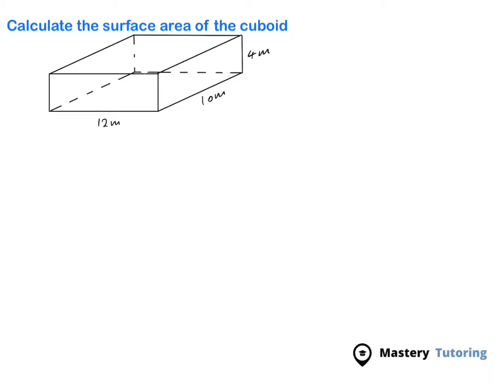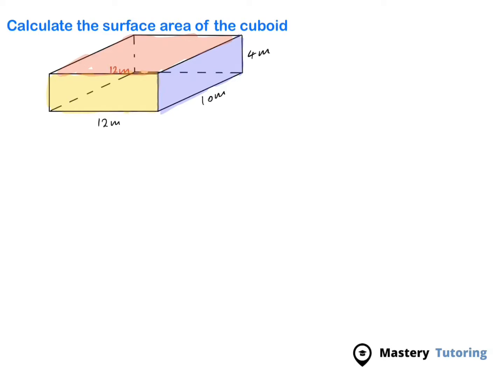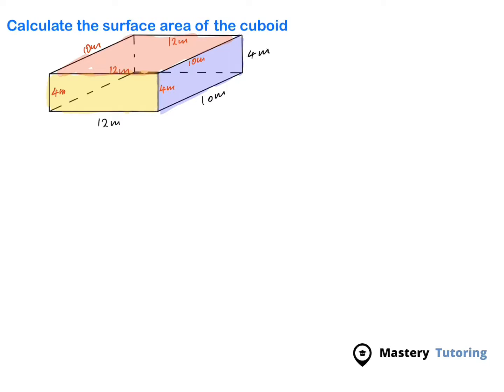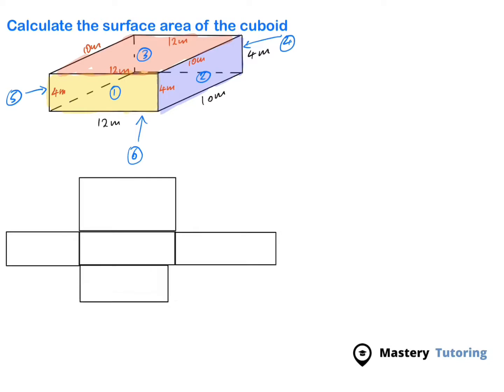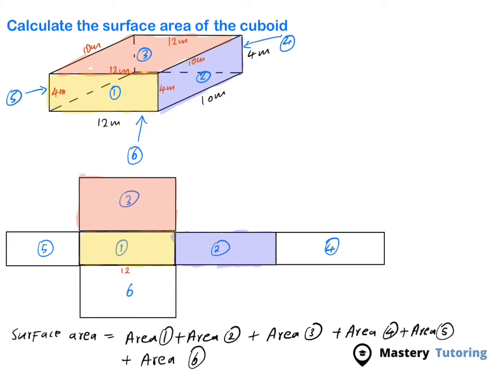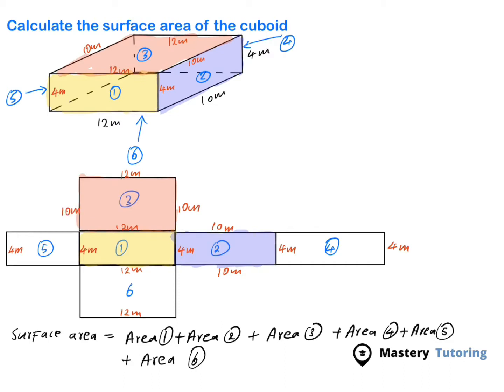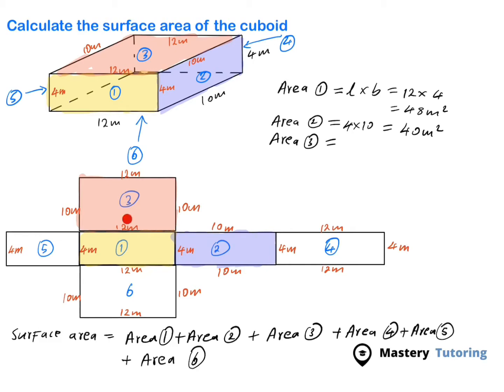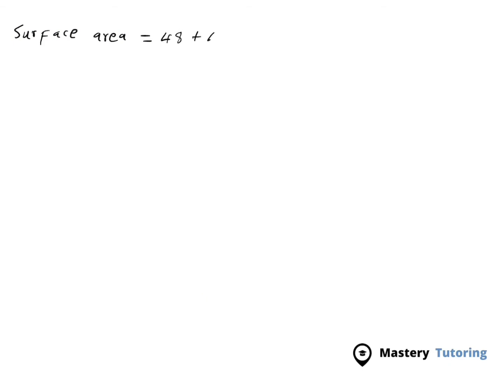Calculating the surface area of a Cuboid - Grade 8